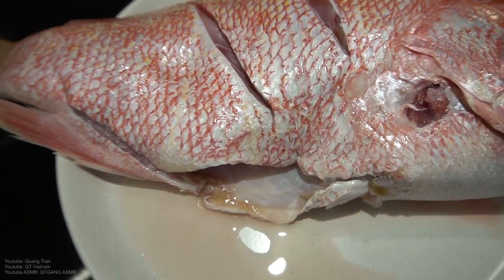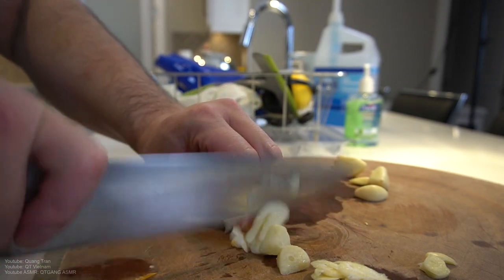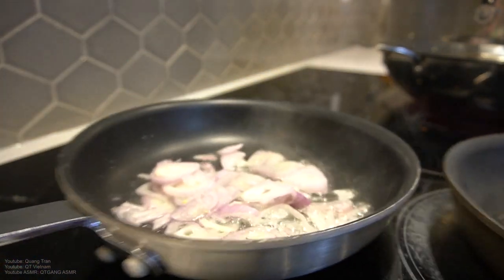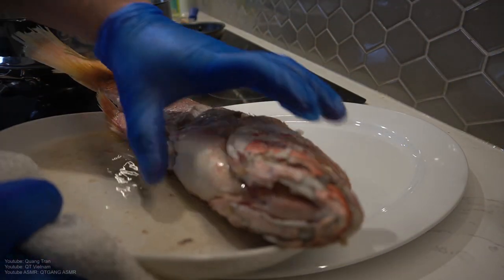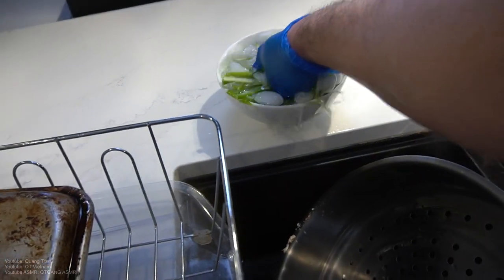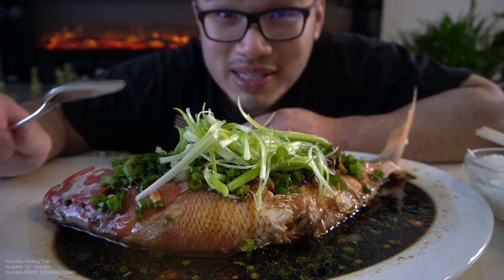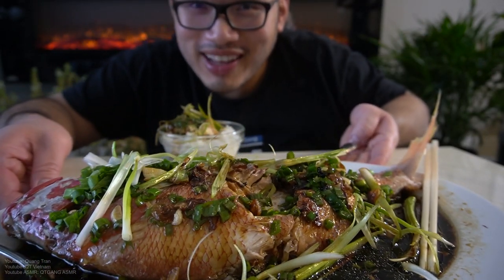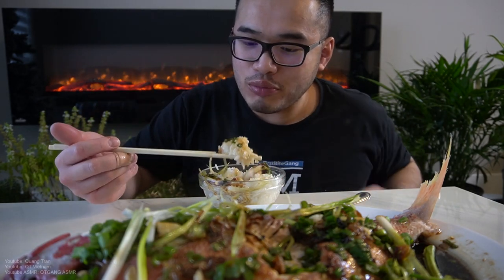BEST Cantonese Style FISH Recipe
RECIPE
* Steam  Red Napper Fish For About 13-15 Minutes

*Sauce:
2 Tbsp Dark Soy Sauce
2 Tbsp Light Soy Sauce
3 Tbsp Sugar
1 Tbsp Oyster Sauce
1 Cup Water
1/2 Tbsp Fish Sauce
1Tbsp Shaoxin Wine